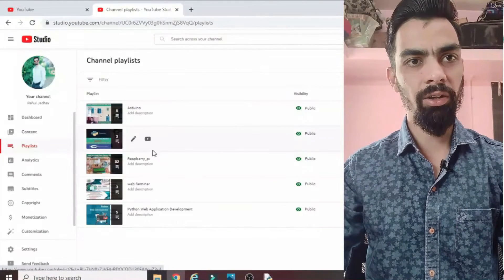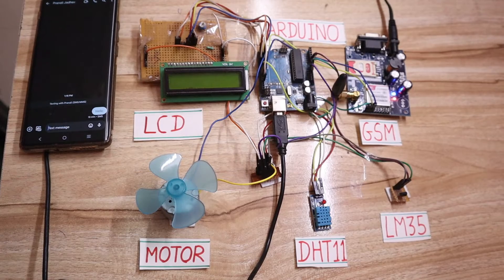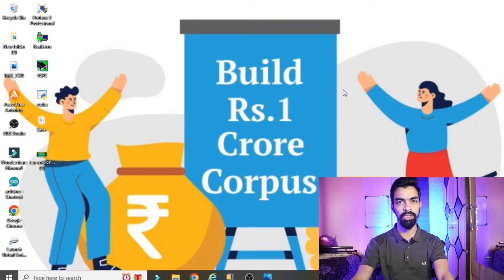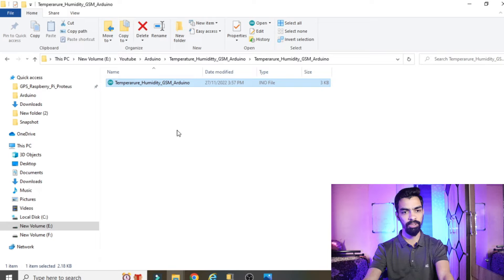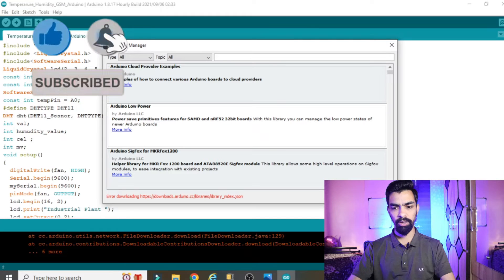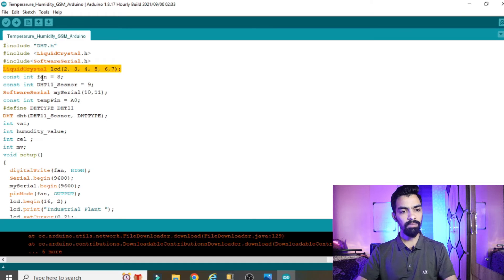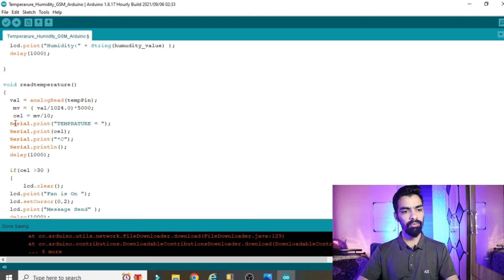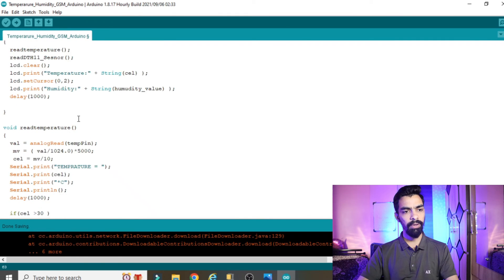Industrial Plant Monitoring System Using Arduino | Connect DHT11 and LM35 With Arduino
You can purchase components from below link:

1.Arduino Uno:
2. Readymade LCD Module:
3. Connecting Wires:
4. Dc Motor:
5. GSM 900A module:
6. DHT11 Sensor:
7. LM35:
6. If you want to design LCD By Yourself then purchase below components
LCD 16x2
Zero PCB

Regards,
Rahul Jadhav